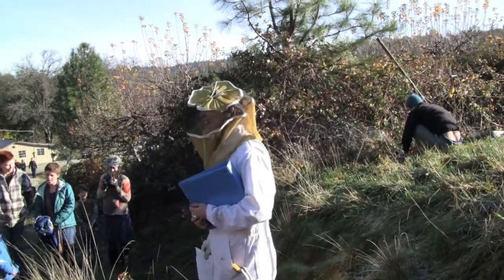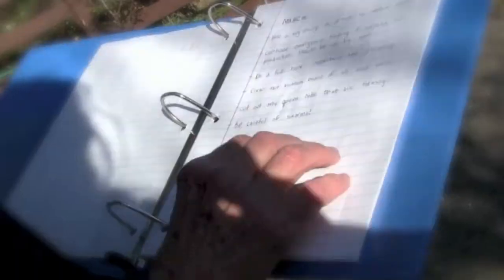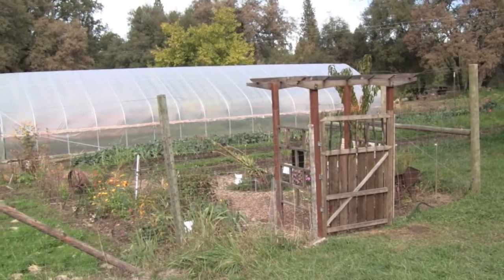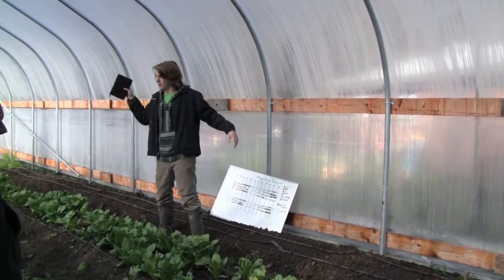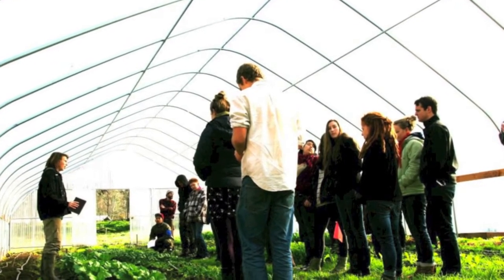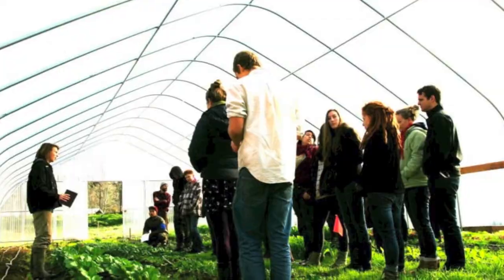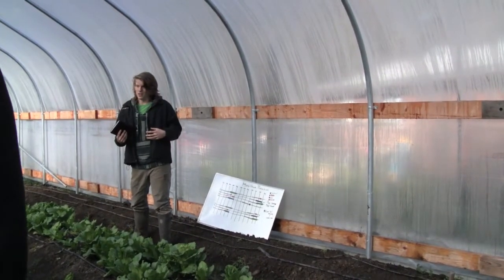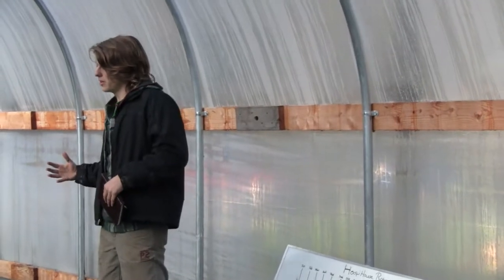Woolman Sust Projects 1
shorter edit